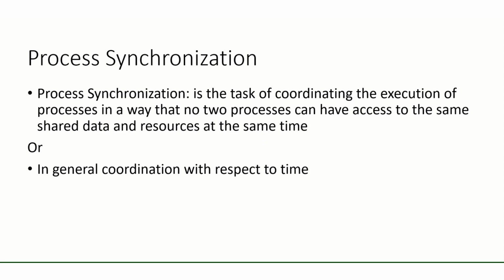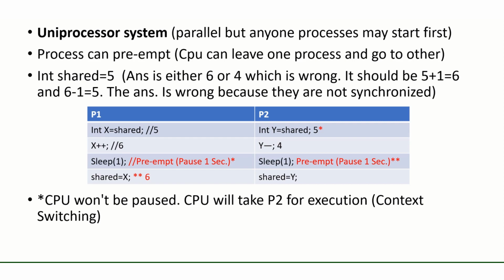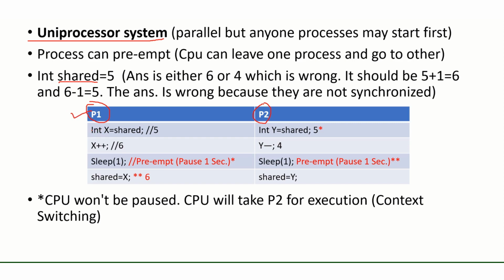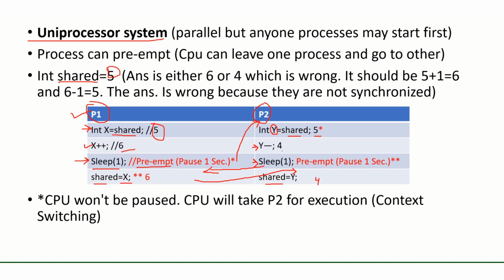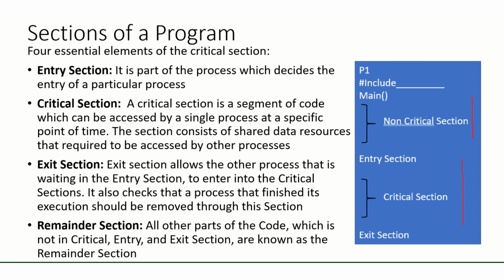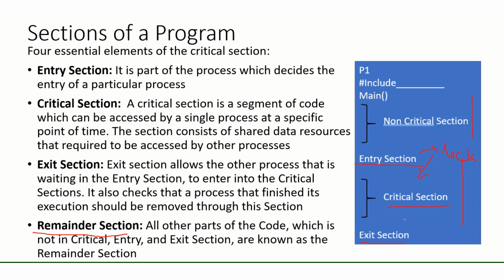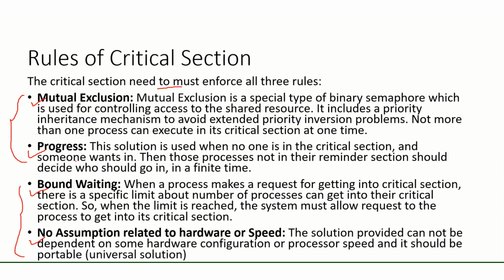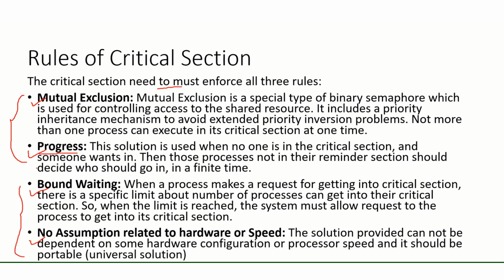Unit2 Lecture4: Process Synchronization – Critical Section Problem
📌 Lecture Title: Process Synchronization – Critical Section Problem – Operating Systems
In this lecture, part of our Operating Systems series, we discuss process synchronization with a focus on the Critical Section Problem, one of the most important topics in concurrent programming and operating systems.
🎯 Topics Covered:
• What is process synchronization?
• The Critical Section Problem explained
• Requirements for a good synchronization solution:
o Mutual Exclusion
o Progress
o Bounded Waiting
• Examples of critical section scenarios
• Why solving the critical section problem is essential in multi-process systems
• Foundation for understanding locks, semaphores, and monitors
🖥️ This lecture is ideal for:
• Anyone wanting to master concurrency control in OS